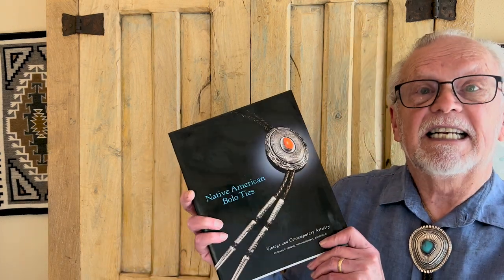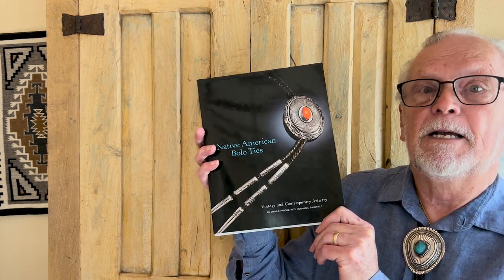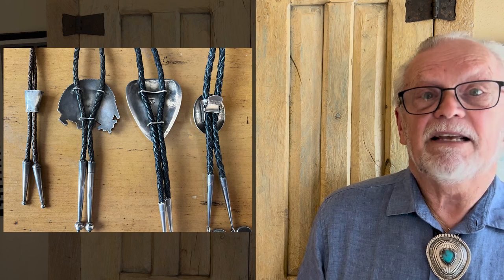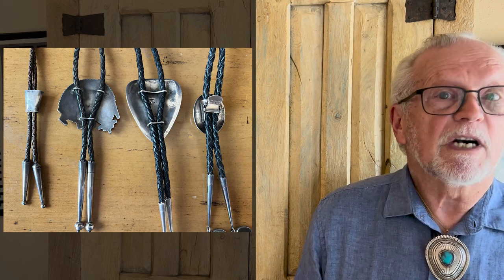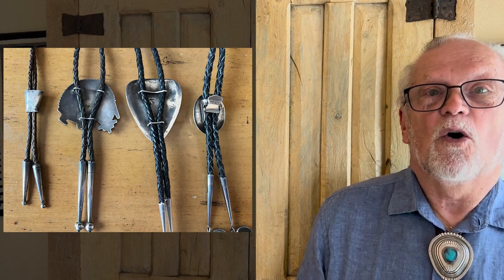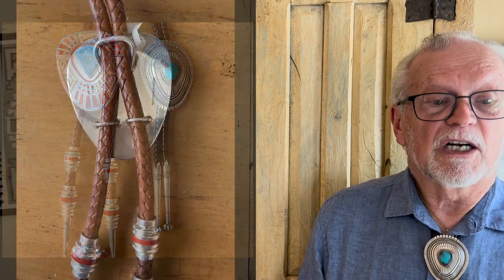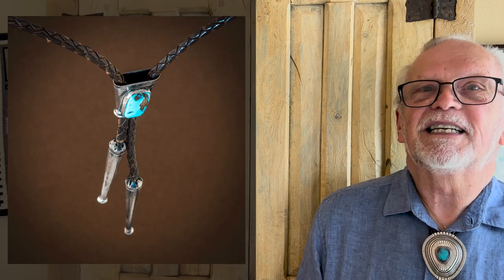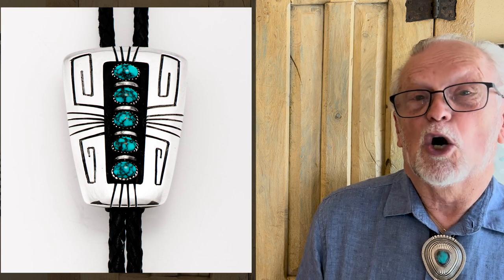Turquoise in Bolo Ties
Bolos are a favorite Native American jewelry for many. Turquoise has long played a key feature in many bolos. In this video Mike explores the history of bolos and the importance of turquoise.